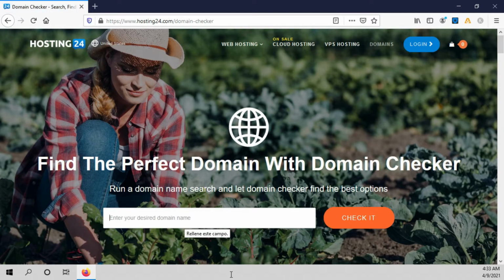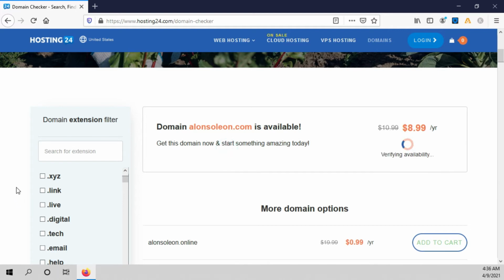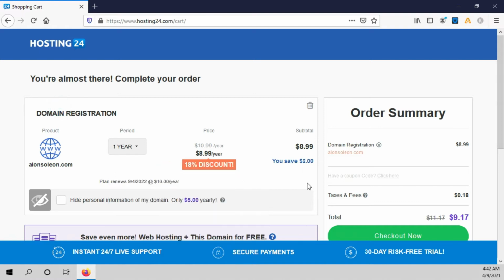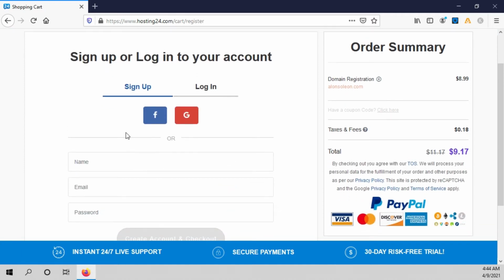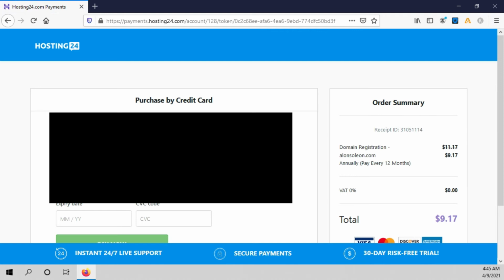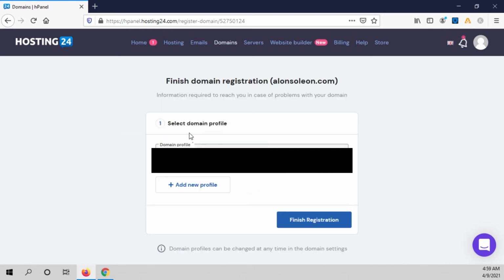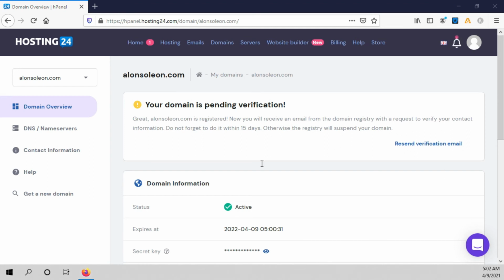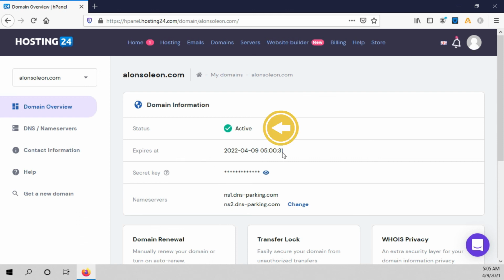How to buy a domain name cheap | How to build a website ✔️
▶️ In this video I explain how to buy a domain name cheap. As the 1 step of how to build a website I show the entire process to purchase a domain name.

▶️ ¿What will you learn in this video tutorials to build a website?
Steps:
► How to buy a domain name cheap
► How to connect a domain with hosting
► How to install wordpress on infinityfree
► How to get free ssl certificate for infinityfree
► How to install a wordpress theme
► How to add keywords in wordpress post

▶️ En este video explico cómo comprar un nombre de dominio barato. Como 1 paso de cómo crear un sitio web, muestro todo el proceso para comprar un nombre de dominio.

▶️ ¿Qué aprenderás con estos videos tutoriales para construir un sitio web?
Pasos:
► Cómo comprar un nombre de dominio barato
► Cómo conectar un dominio con hosting
► Cómo instalar wordpress en infinityfree
► Cómo obtener un certificado ssl gratuito para infinityfree
► Cómo instalar un tema de wordpress
► Cómo agregar palabras clave en una publicación de wordpress